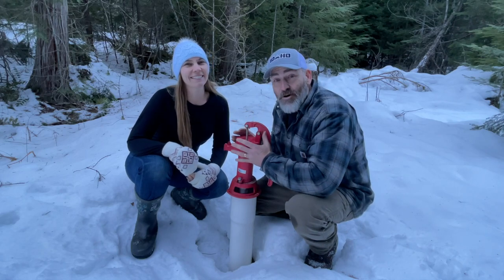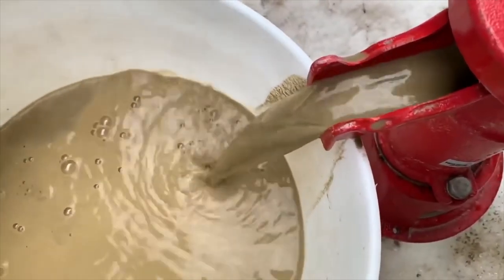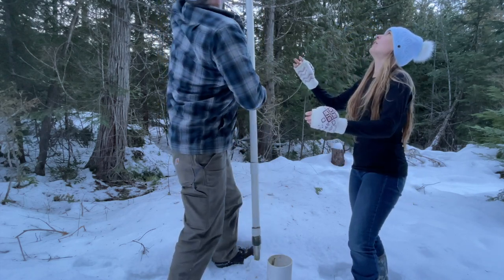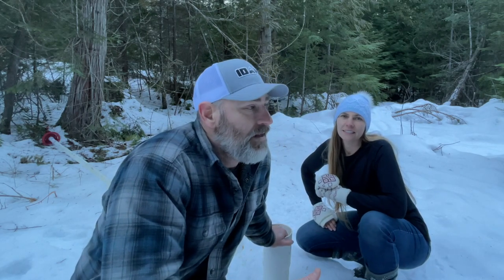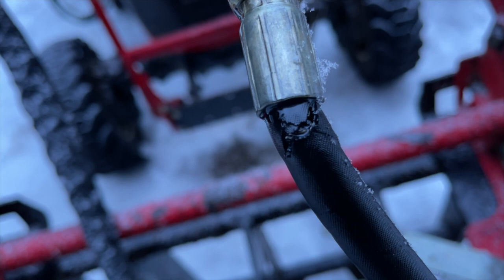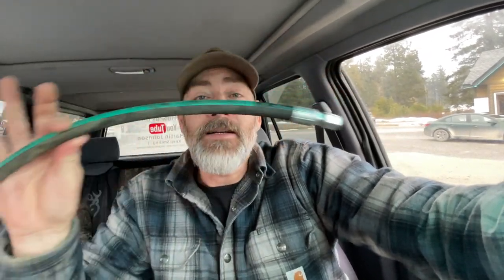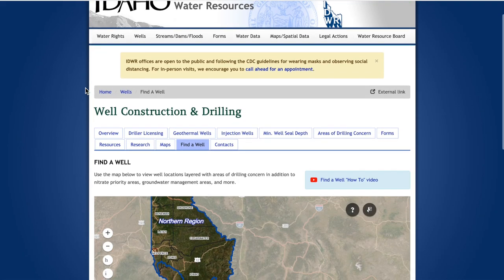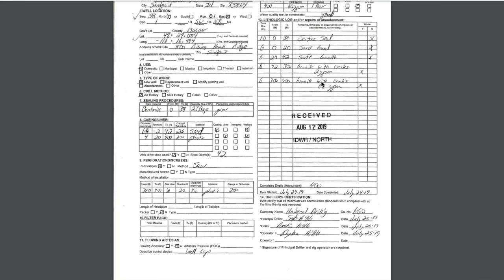DIY Water Well Drilling FINAL RESULTS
In this video we give you the final results of our DIY water well that we drilled last year.

If you like this video you might also like these videos from